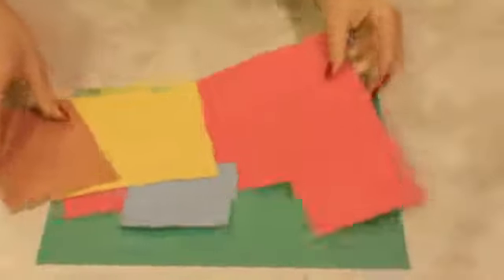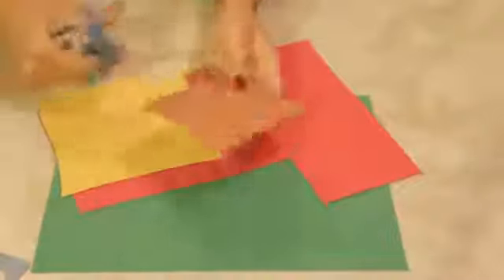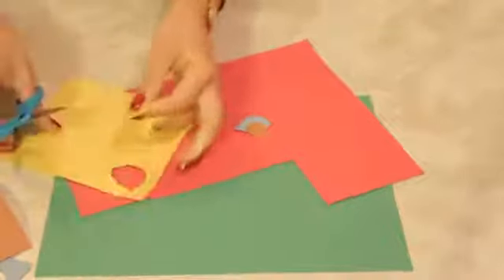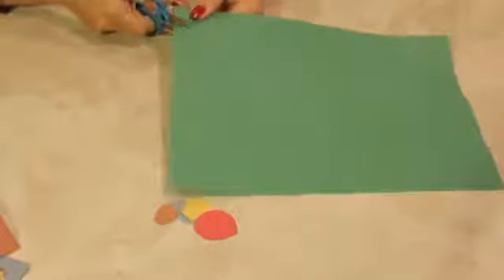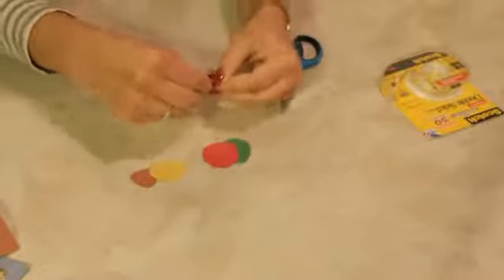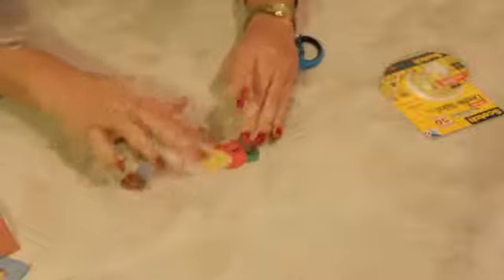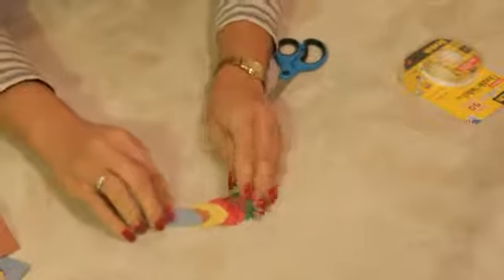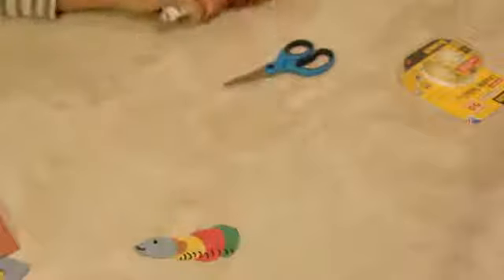Caterpillar Project for Kids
Caterpillar Project for Kids. Part of the series: Crafts for Kids. Caterpillar projects for kids use construction paper in any color you'd like and a few other basic tools. Make a caterpillar project for kids with help from a longtime crafts expert in this free video clip.